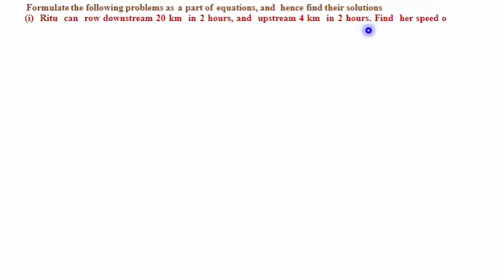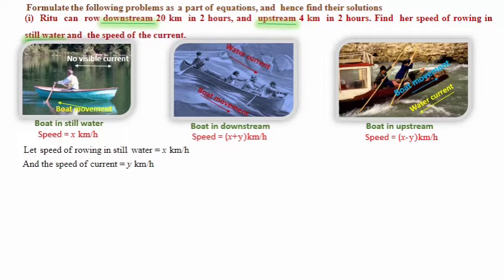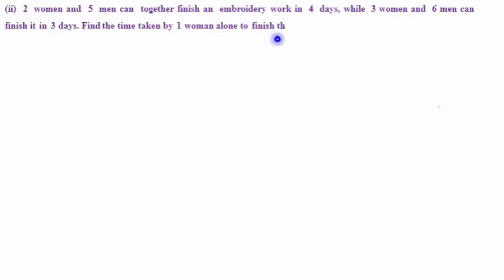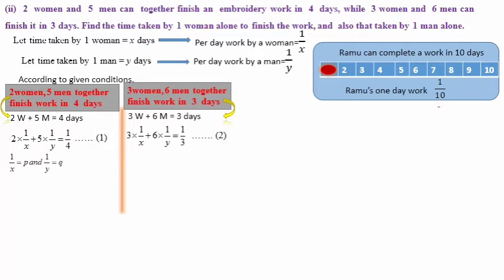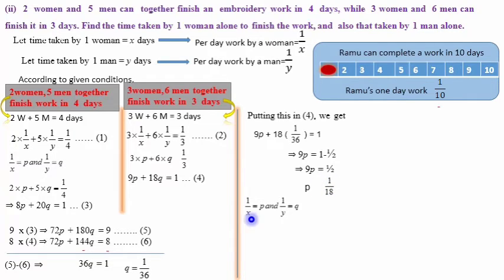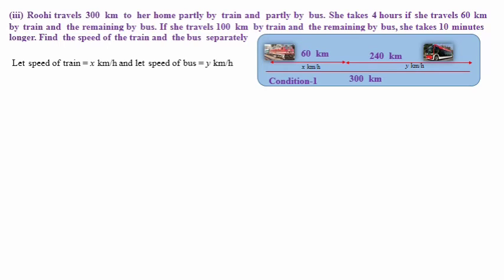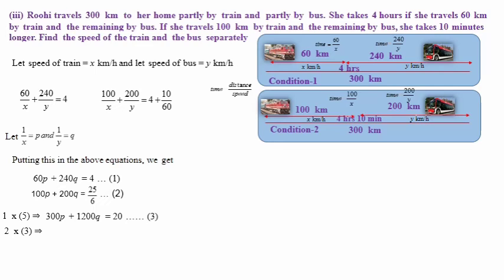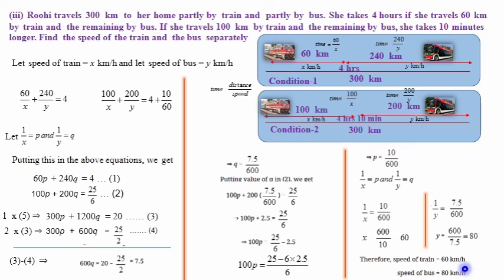CBSE/NCERT CLASS 10 MATHEMATICS LINEAR EQUATION IN TWO VARIABLES EX: 3.6 Q: 2 (I,ii,iii) SOLUTIONS